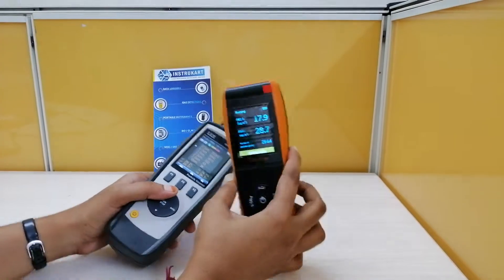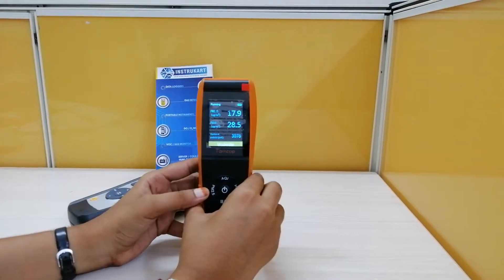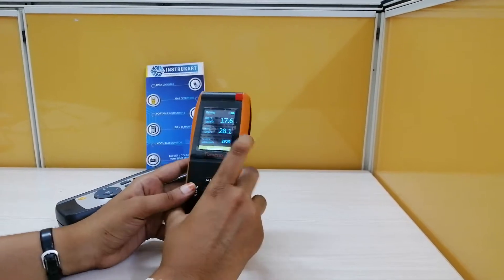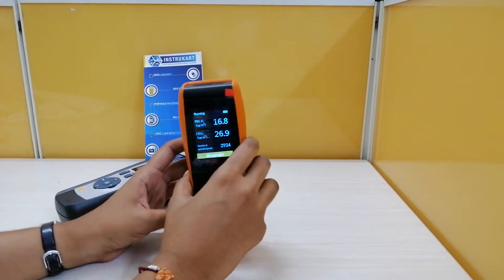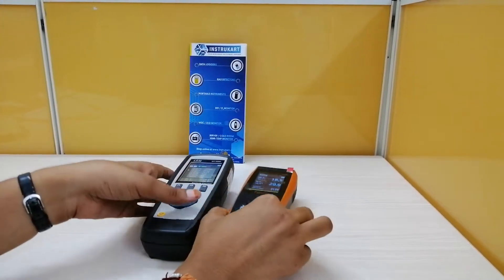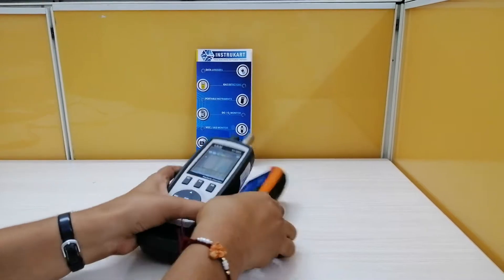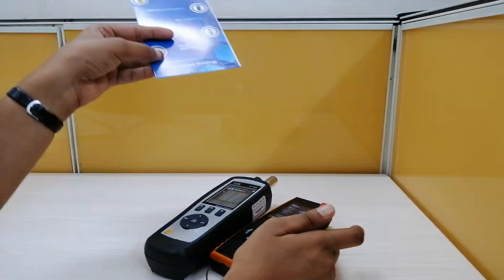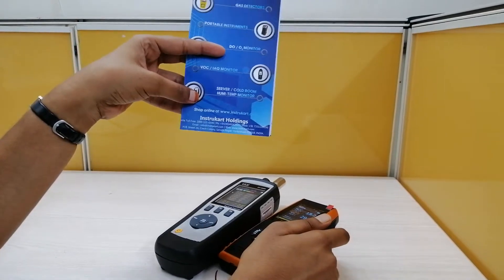CEM DT-9880 Air Particle Counter | Temtop LKC 1000S+ Air Quality Monitor | Instrukart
CEM DT9880 Particle Counter comes with unique 2.8 inch color TFT LCD display measures precise readings for particle counter, Air Temperature, Relative Humidity, Dew Point, Wet Bulb Temperature. Air Quality Monitor can measure 6 channels of different particle sizes and use the software included to generate reports with videos, photos, and data points.

Temtop LKC-1000S +Air Quality Monitor is a versatile detector that can accurately measure indoor air quality. Temtop Dust Monitor comes with a high-precision electrochemical formaldehyde and laser particle sensor.